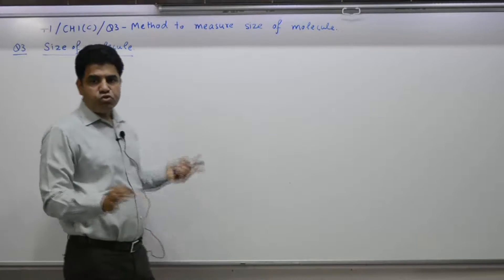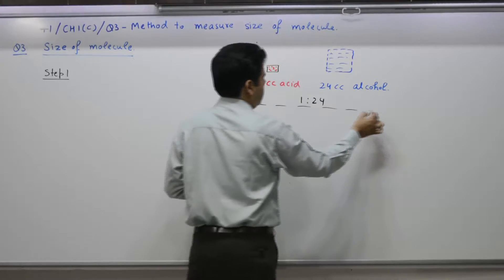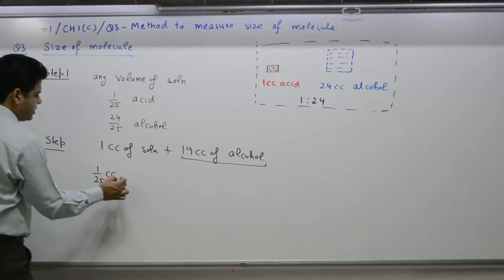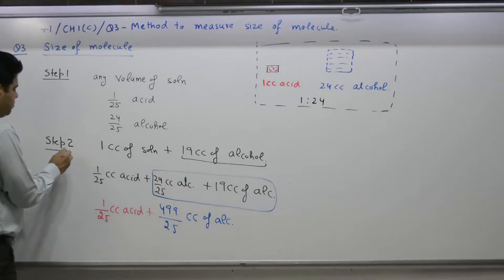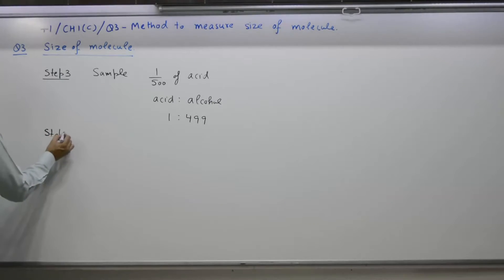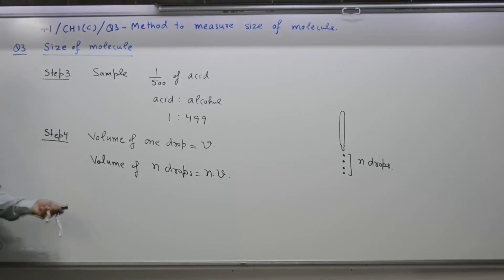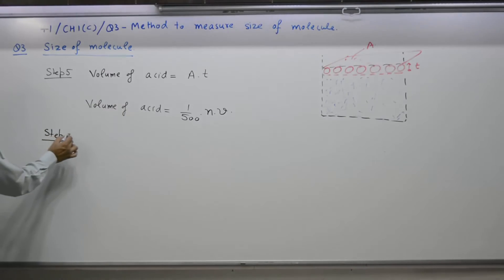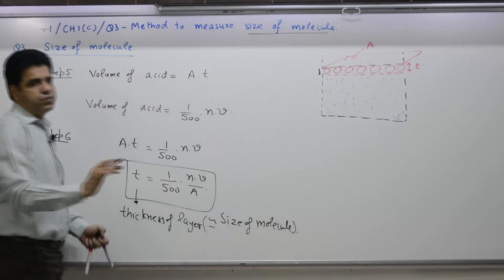Class 10+1, Chapter 1C, Question 3, Method to measure size of molecule